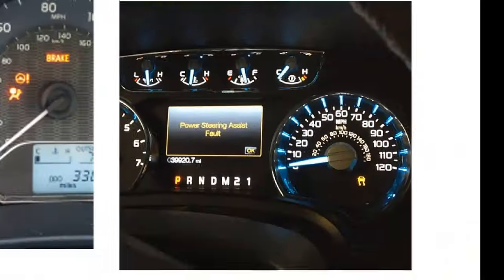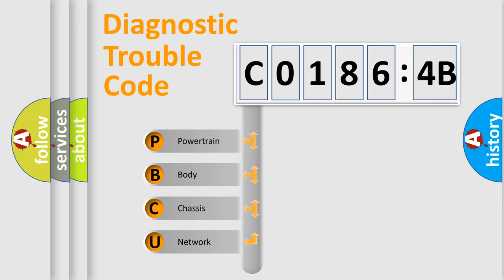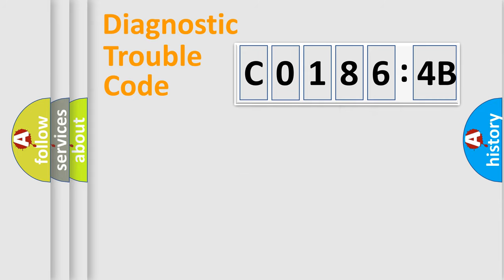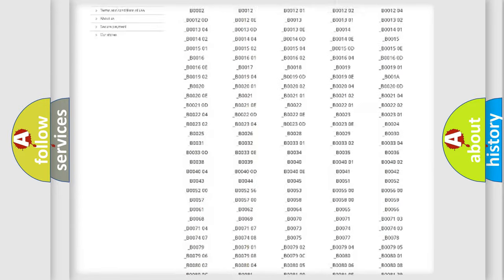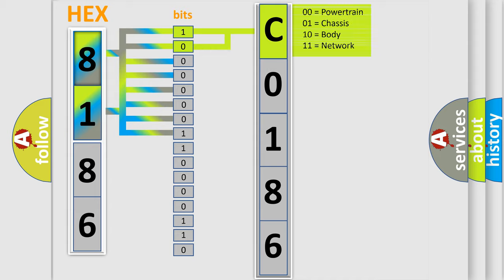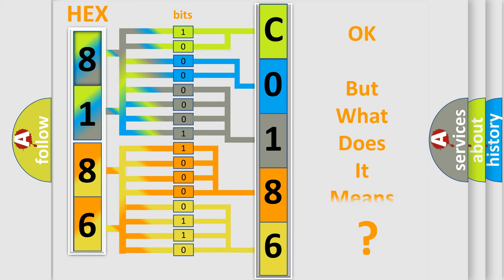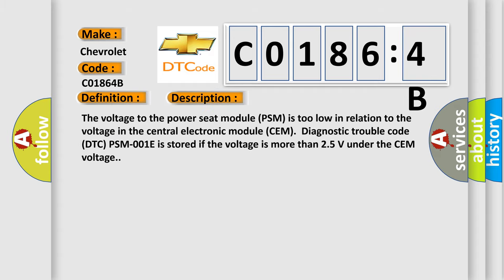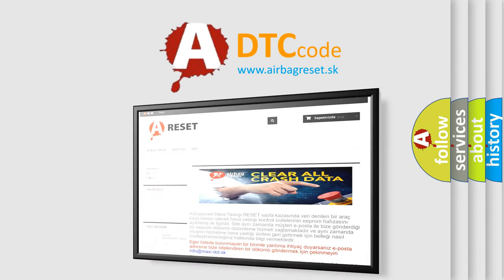DTC Chevrolet C0186-4B Short Explanation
Contents:
0:21 Basic DTC analysis according to OBD2 protocol standard.
1:48 Insight into programming
2:58 A diagnostically understandable description of the Diagnostic Trouble Code
3:05 Basic error definition

Make:
Chevrolet
Code:
C0186 4B
Definition:
Battery Voltage. Signal Too Low
Description:
The voltage to the power seat module (PSM) is too low in relation to the voltage in the central electronic module (CEM).Diagnostic trouble code (DTC) PSM-001E is stored if the voltage is more than 2.5 V under the CEM voltage.
Cause:
Blown fuseShort-circuit to groundFaulty relay
Failure Type:
Over Temperature